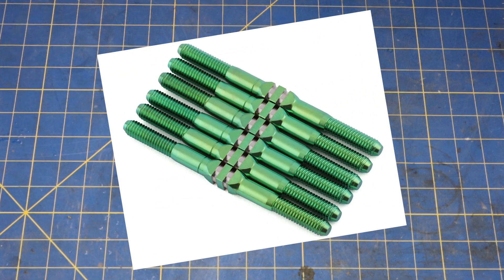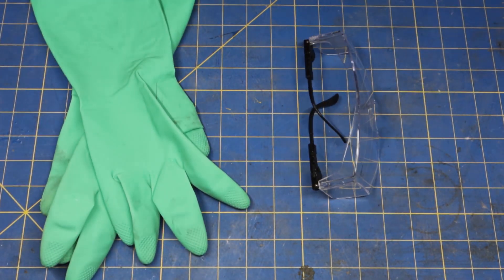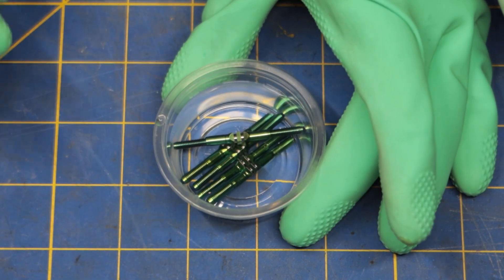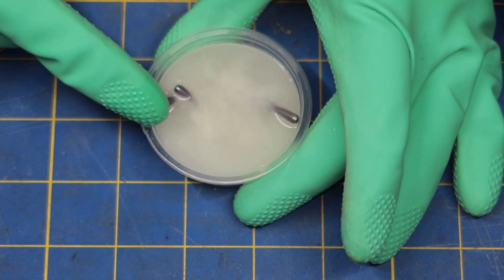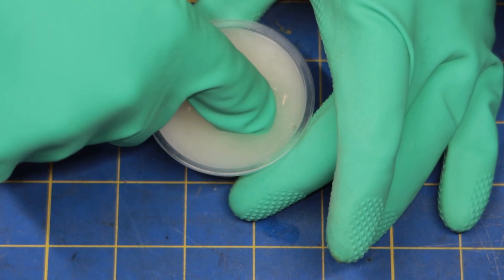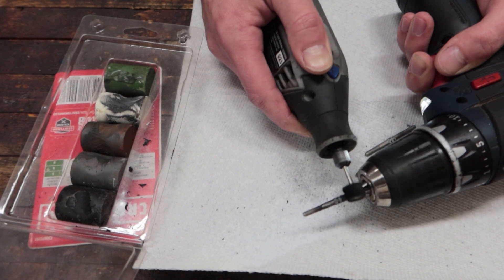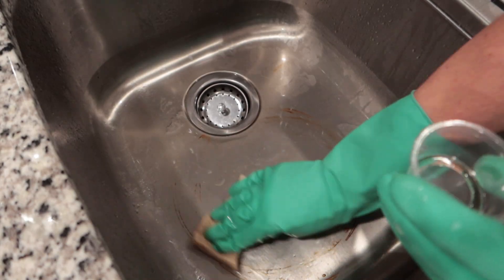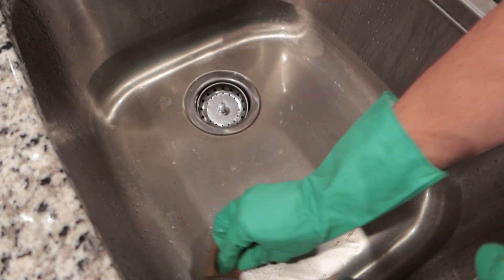HOW TO: Chemically Remove Anodizing from Titanium Parts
I'm back! In this video, I show you how to quickly and easily remove the anodized oxide layer from a set of titanium turnbuckles, and how to polish the stripped surface to a mirror shine!

-Dremel 3000 Variable Speed Rotary Tool
-Whink Rust Stain Remover, 16oz
-Chemical Resistant Gloves
-Bosch Drill / Driver
-Canon G7X Mark III Digital Camera
-Rode VideoMicro Camera Microphone